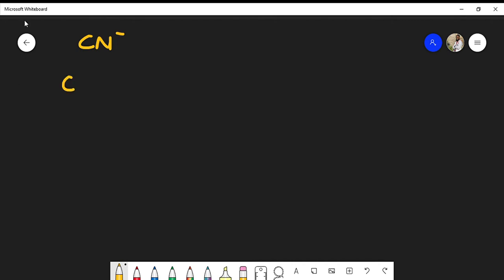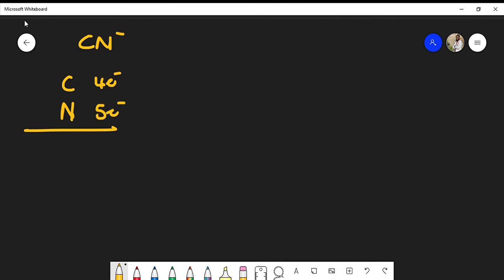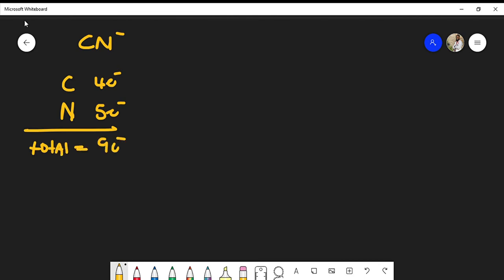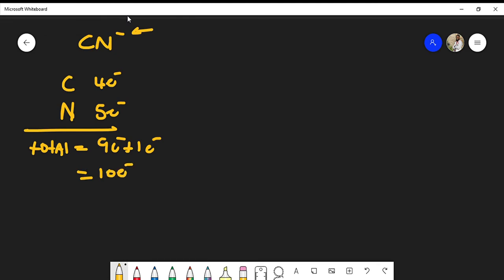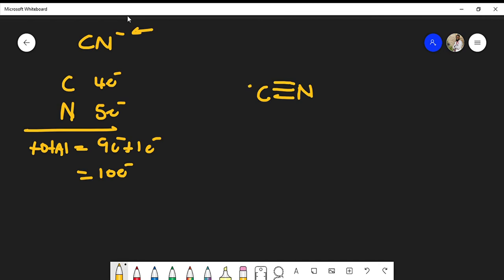How to Draw the Lewis Structure of CN- (Cyanide Ion)